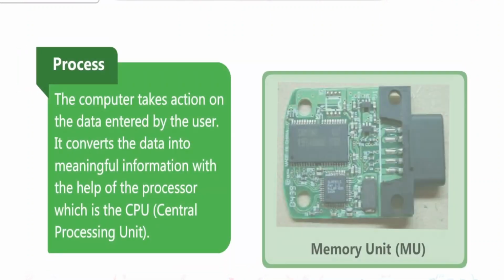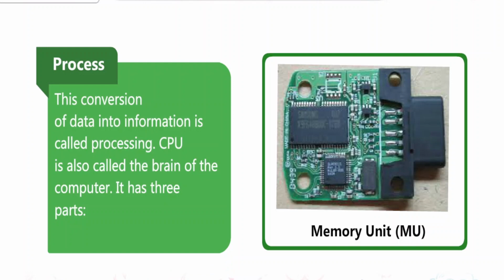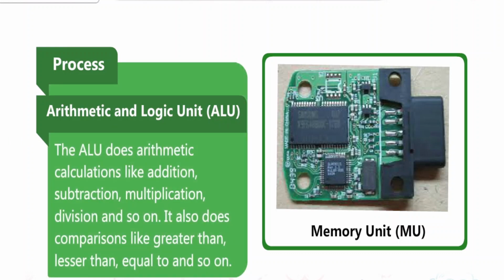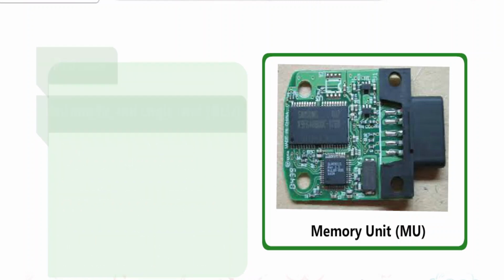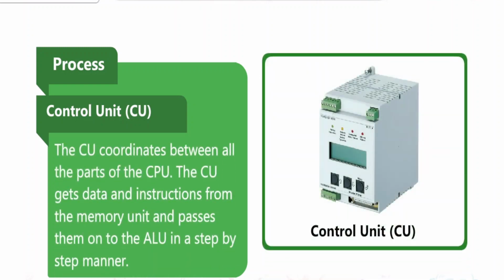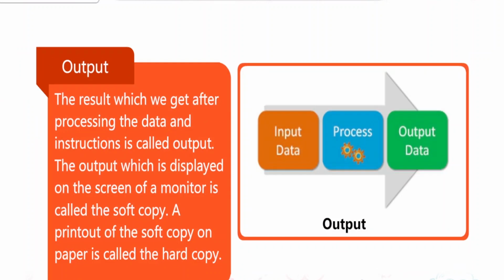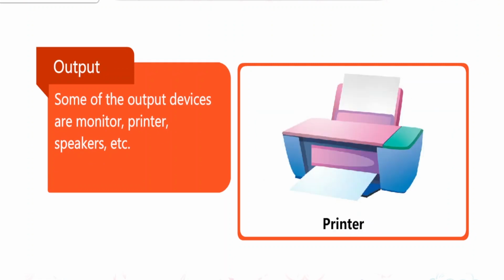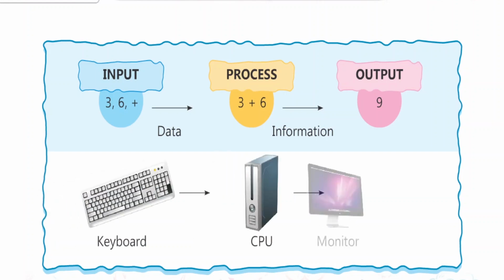IPO cycle for Grade 3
Input Process Output (IPO) cycle for class 3.
In this video, the IPO cycle is explained.
Input devices
Output devices
Processing devices
Different parts of CPU: ALU, MU, CU with their functioning is explained in this video.